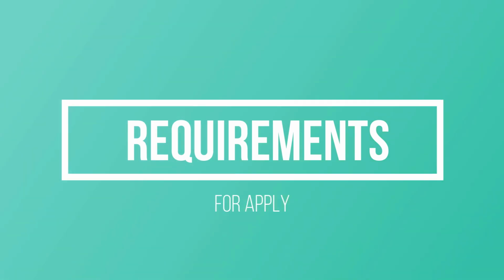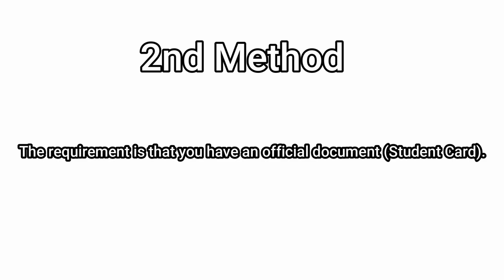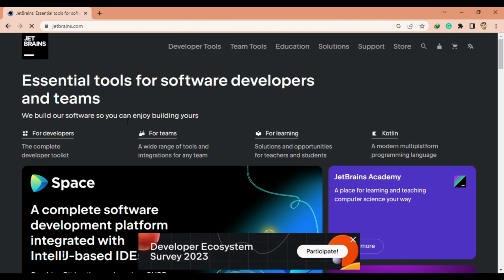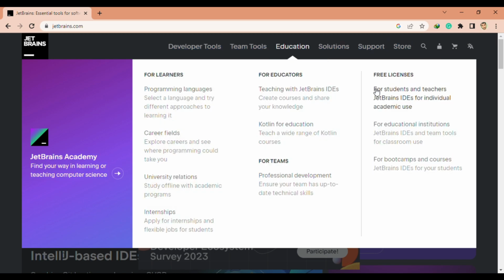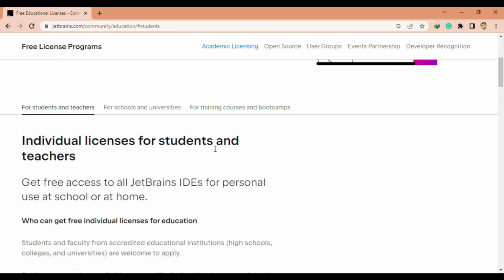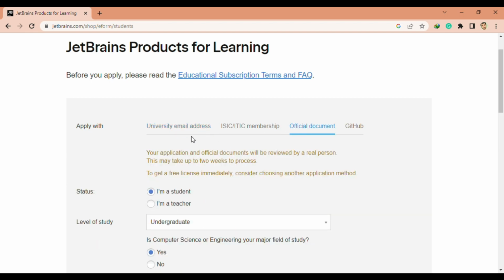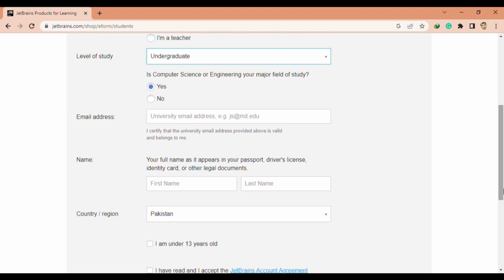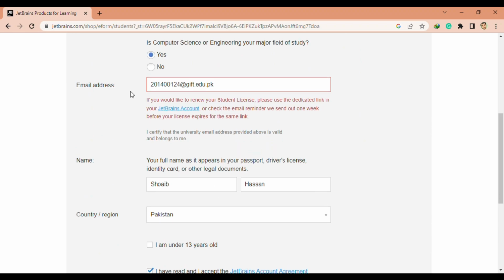How To Get IntelliJ IDEA Ultimate Student License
I have got a 1 Year License for IntelliJ IDEA Ultimate that is free. I also got this license for 15 JetBrains products, including PhpStorm, PyCharm, WebStorm, etc.

Many Students do not know how to get an educational license. Here I'm to answer these questions. How can you get the JetBrains student license?

Today our topic is how to get an IntelliJ idea ultimate student license for free. I will also discuss the requirements to get an IntelliJ Idea ultimate student license for free.